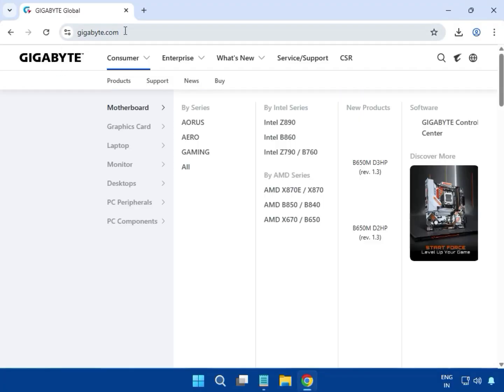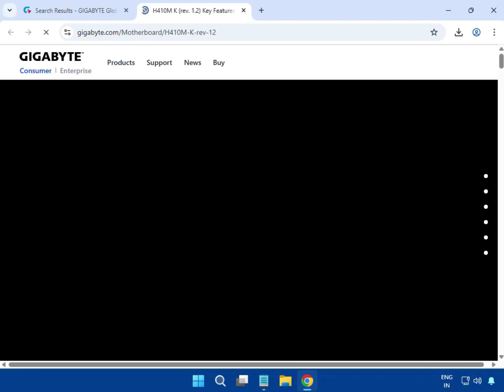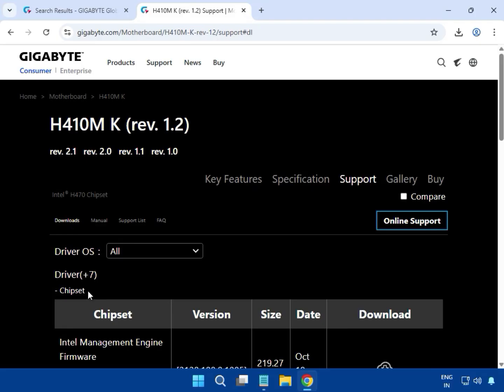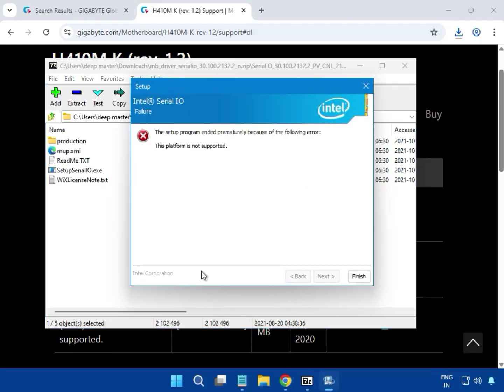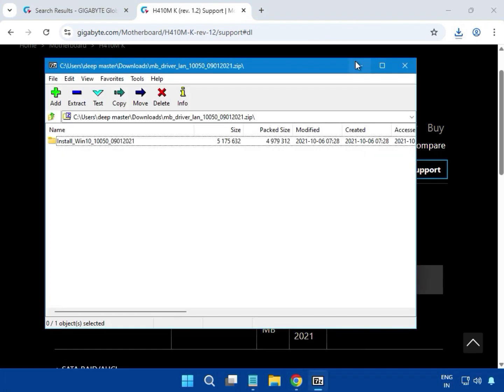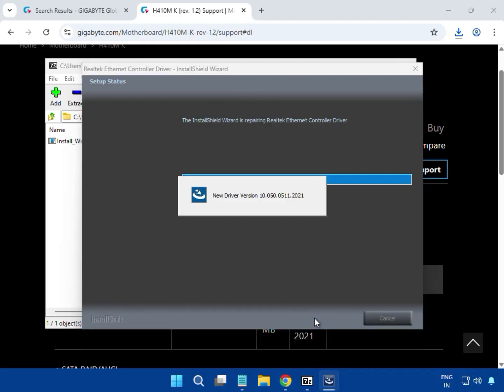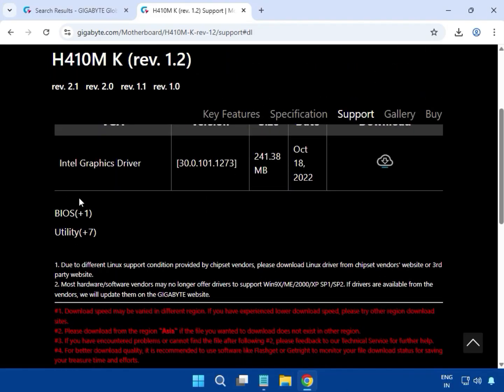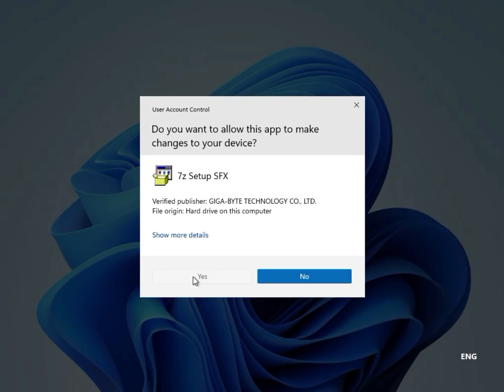Gigabyte H410M K – Complete Driver Installation for Windows 10/11